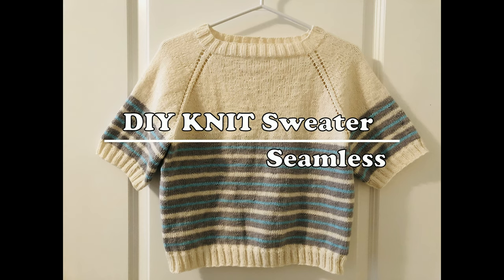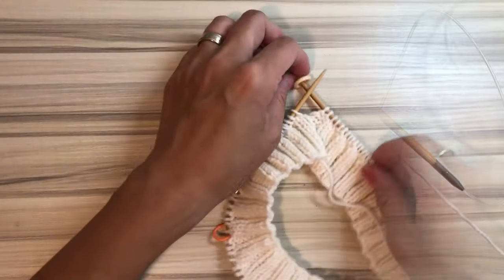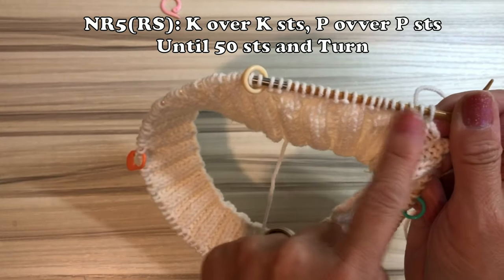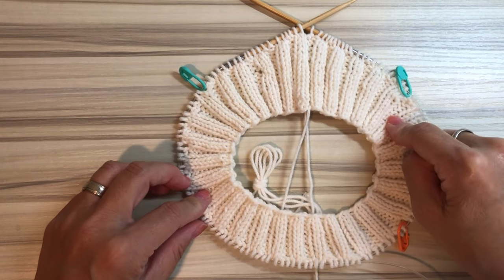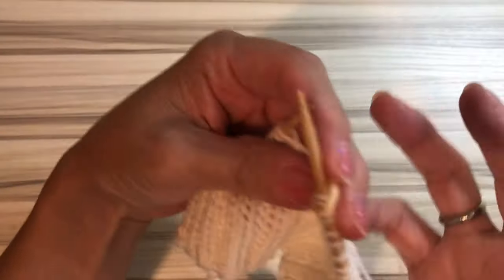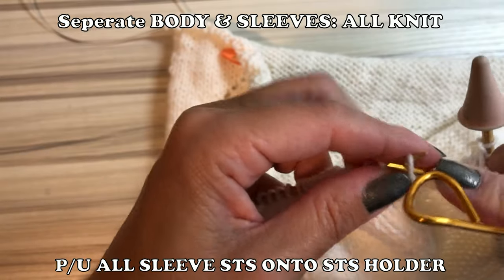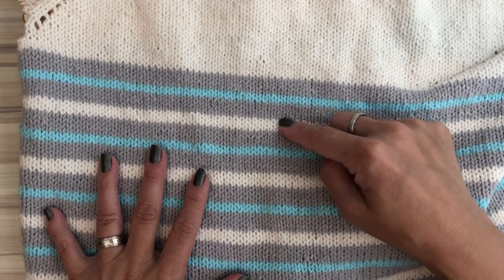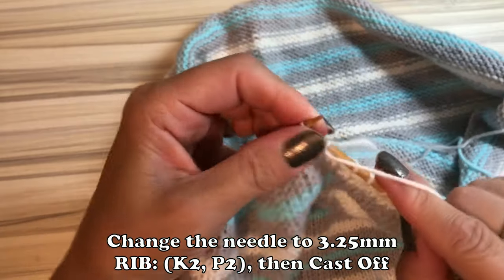DIY KNIT Seamless Very Basic Raglan Sweater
Super Easy Basic Raglan Sweater!
If you know all the calculations, you will be able to knit all kind of sizes!!

Yarn: Loops & Thread Cambria yarn #2
Needle: 3.25 & 3.5 mm

[GAUGE MATH FORMULA] NOW YOU DON'T HAVE TO DO YOUR MATH! USE THIS!

Abbreviations
K=KNIT
P=PURL
R=ROW
M=MARKER
BEG=BEGINNING
PM=PLACE THE MARKER
SM=SLIDE THE MARKER
NR=NECK ROW
IR=INCREASING ROW

Calculations
1. Raise the back of your neck
Whole STS / 2 = X in my case: 120 / 2 = 60
X / how many rows you want to increase = Y in my case 60 / 6 rows = 10
Y (10) is your magic number.
You knit Y(10sts) at the time, back and forth until rows you want to increase (6 rows for me)
Sometimes it won't be perfect number like my case, but don't worry, whenever you reach the side marker, that is the time you stop and turn.

2. Dividing sleeves and body
Whole STS / 6 = X in my case 120 / 6 = 20
X (20) is the magic number

For Back & Front PS: 2X = 20X2=40 sts each
For Sleeve: X =20 sts each side

From the beginning marker
- Count X (20), Place the marker
- Count 2X (40), Place the marker
- Count X (20), come back to Beginning marker